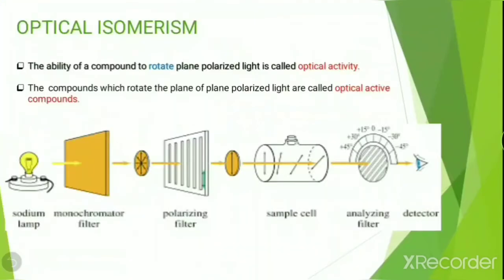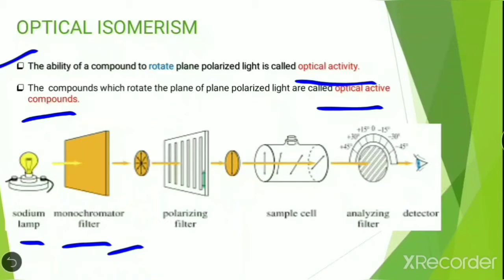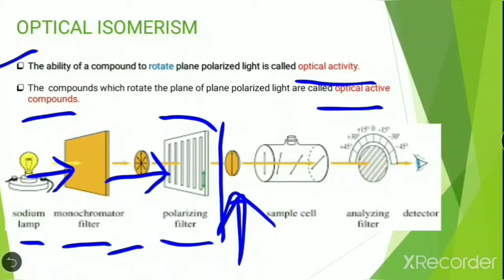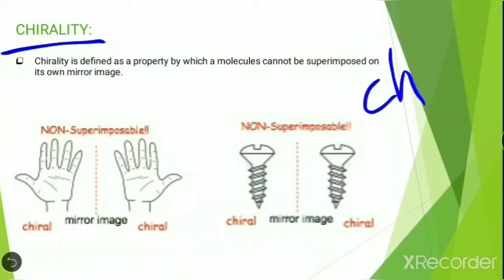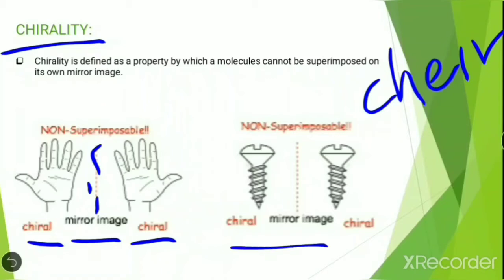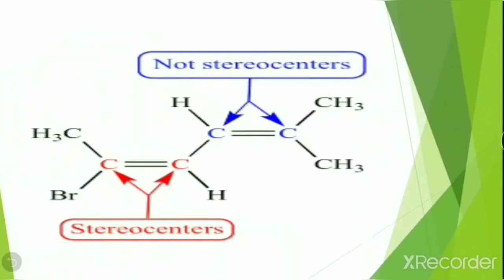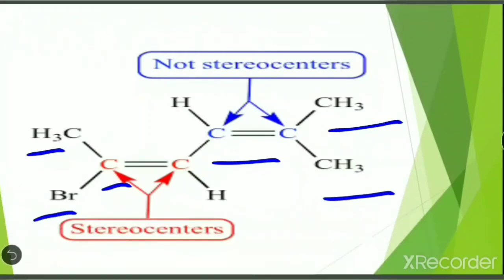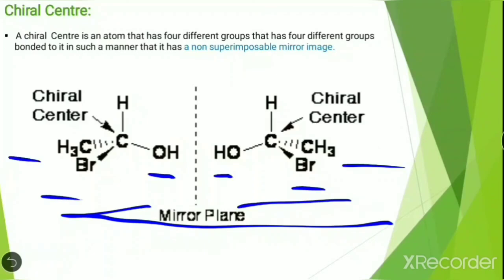Basic CONCEPTS of STEREOCHEMISTRY Lecture-3 | Optical Isomerism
Basic of *STEREOCHEMISTRY* Lecture-2 |Isomers and its classification

Isomers are compounds with same molecular formula but the differ in structure or orientation in space

Topics included:

Isomers
Isomerism
chainisomer
chainisomerism
Positionalisomers
positionalisomerism
Functionalismomers
Tautomerism
Metamerism
Stereoisomerism
 Geometricalisomers
OpticalIsomers
Constitutionalisomers
Conformationalisomers
Stereocenters

chiralcenter

chemo_phillic

chemo_phillic